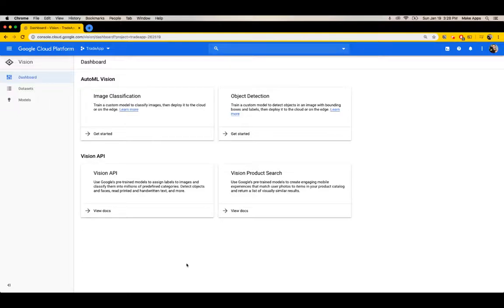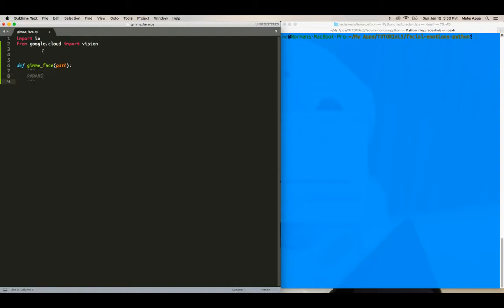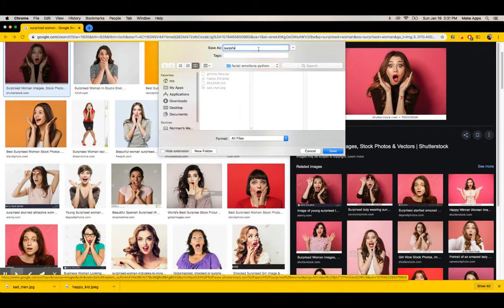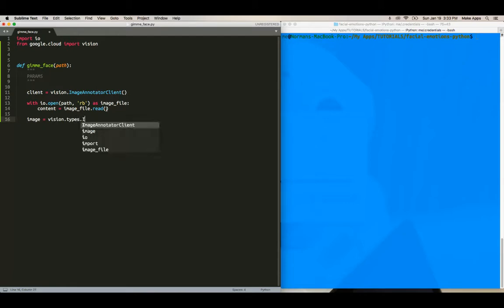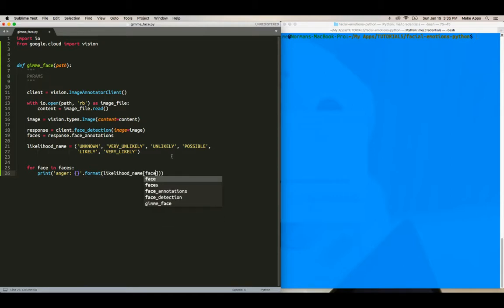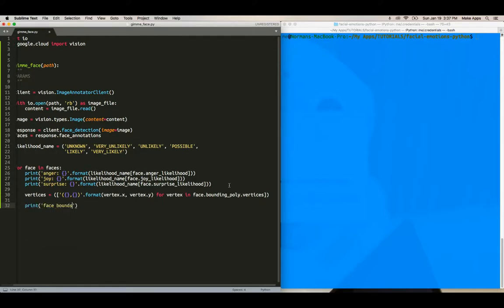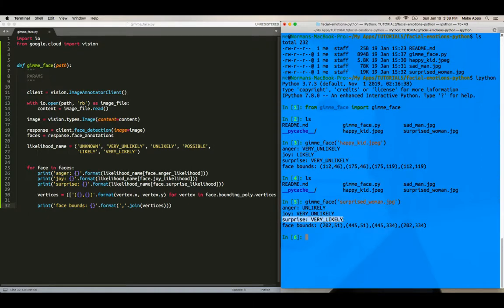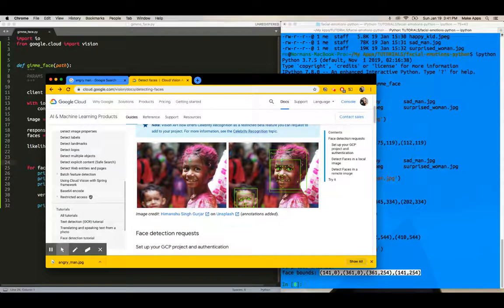How To Detect Facial Emotions In Python With 30 Lines Of Code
Did you know computers are capable of predicting how you feel from a picture?

There are AI algorithms that can detect whether you are happy, sad, excited etc. And guess what? With Google's Vision library, you can implement this with 32 lines of Python code.

There are some limitations to this method though, namely:

1. It can only detect 3 emotions: happy, sad and surprised
2. You can't "add on to" the library to make it more accurate, since Google pre-trains the vectors themselves

If you want a more flexible program you'll have to build your own model from scratch which is a lot more involved

Computer vision is a super fascinating field, and what boggles my mind is how accessible all of this technology really is. 32 lines of code really isn't much at all

Happy coding!